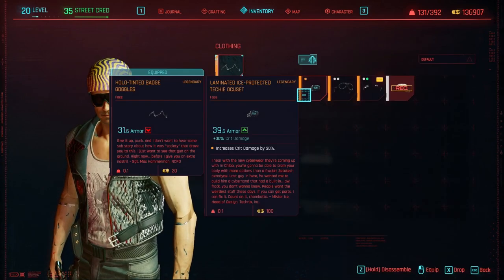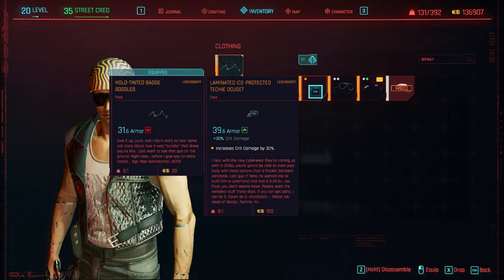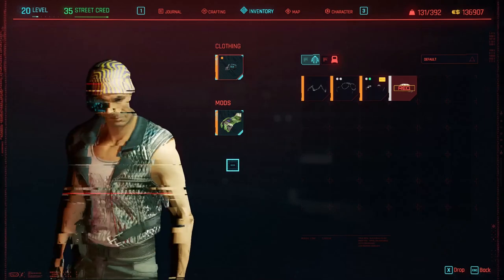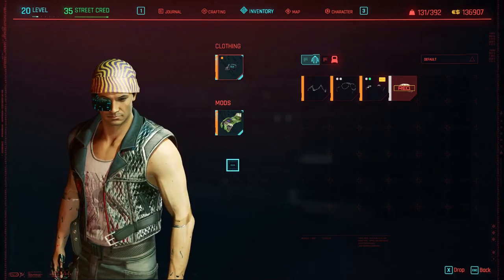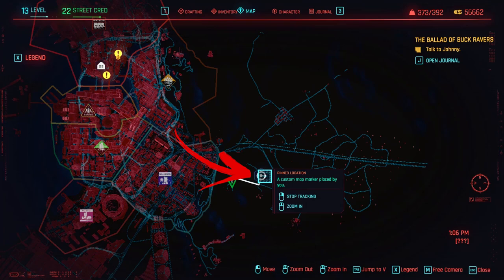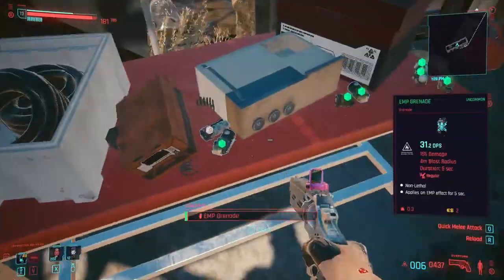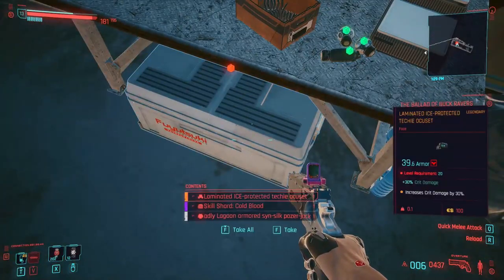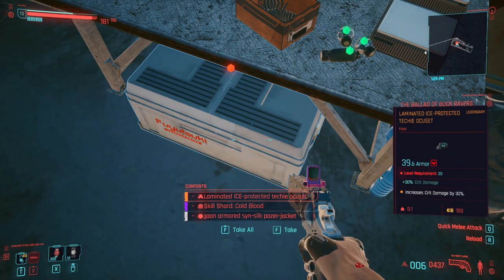Get Early Free Techie Glasses Legendary Face in Cyberpunk 2077 Clothes Locations #11 - Santo Domingo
In this video, you will learn how to Get Early Free Techie Glasses Legendary Face in Cyberpunk 2077 Clothes Locations #11

In Cyberpunk 2077 you can find a lot of Cyberpunk 2077 Clothes but is really rare to find some Cyberpunk 2077 Legendary Clothes. The Cyberpunk 2077 Legendary version usually can be bought from vendors for a huge amount of money.  What you will say if you know that you actually can get in Cyberpunk 2077 Free Legendary Clothes. There are two ways to do so the first way to get in Cyberpunk 2077 Free Legendary Items is to find their Cyberpunk 2077 Legendary Locations and just collect them. Gaining in Cyberpunk 2077 Free Legendary Gear easy and fast. The other way is to craft them but in this case to get your Cyberpunk 2077 Legendary Pants you need first to get the recipe. Then for each Cyberpunk 2077 Legendary Clothing, you need to spend a certain amount of legendary and epic crafting components. In other words, the best way to get in Cyberpunk 2077 Free Legendary is to find their Cyberpunk 2077 Legendary Clothing Locations.

For the Cyberpunk 2077 Free Legendary Pants of this video, you can collect it as soon as you start the game. In fact, for this Cyberpunk 2077 Pants Locations is enough to explore Watson.